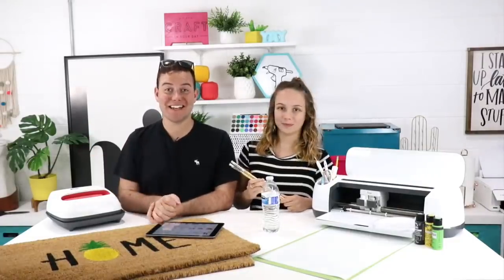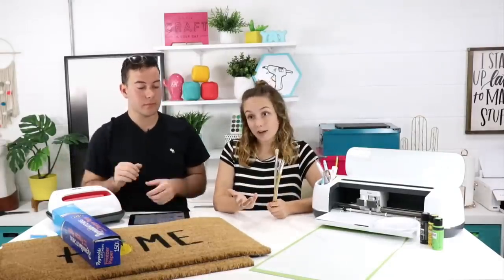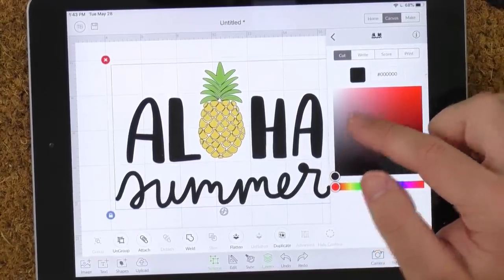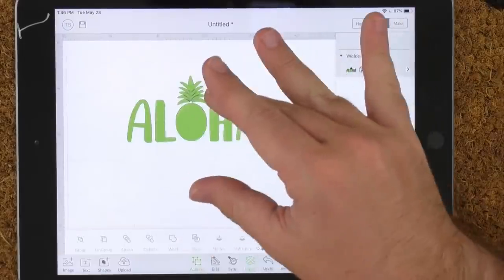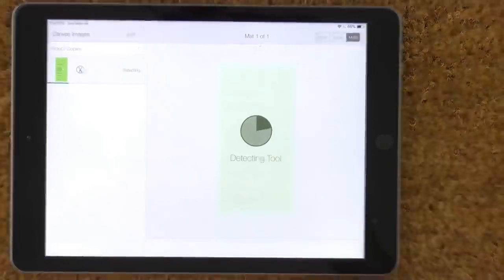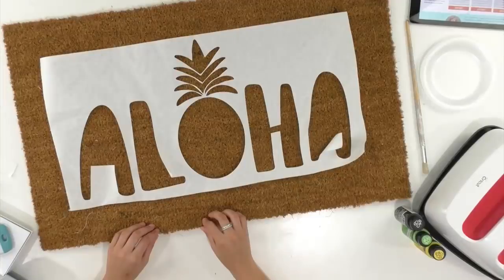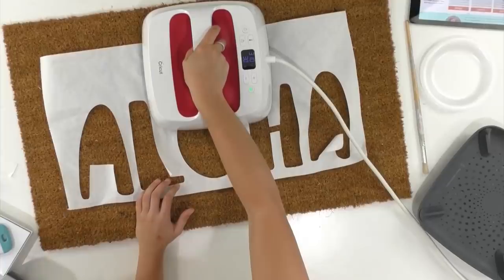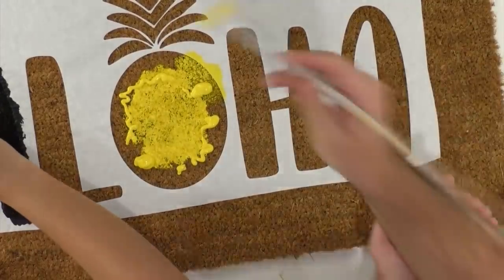DIY STENCILED DOORMAT WITH CRICUT!